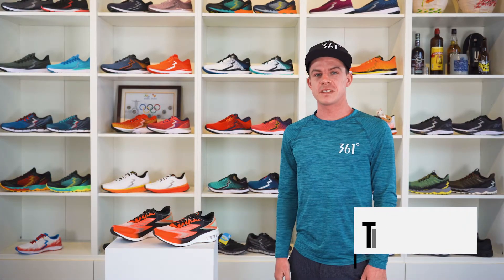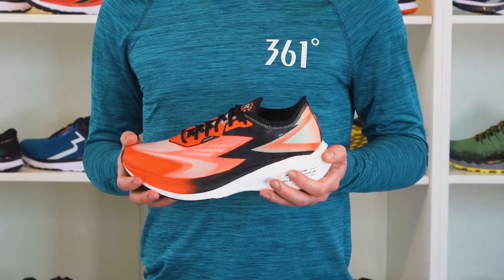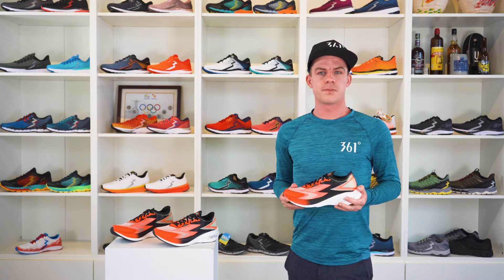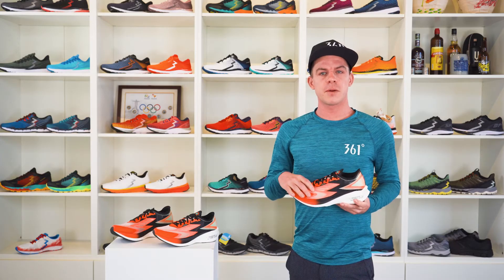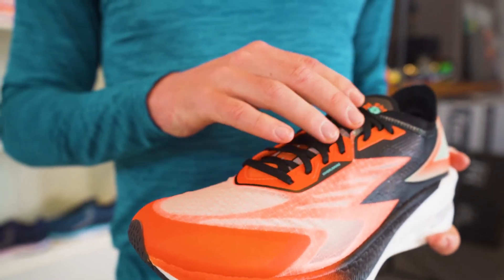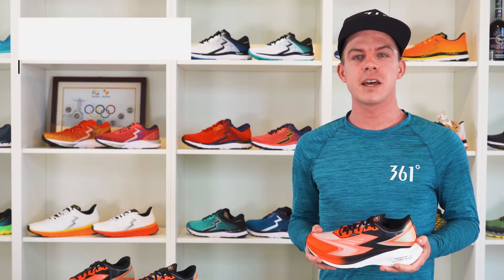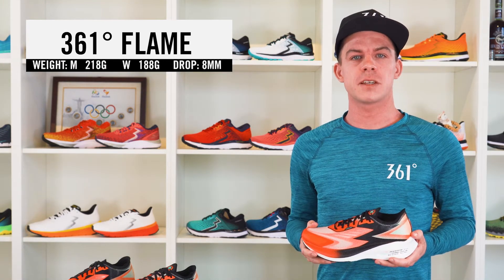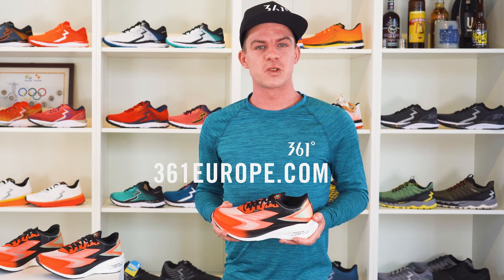361° Flame | 361º Europe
Here’s our carbon plated racing shoes. This is the 361° Flame, a shoe for people who want to go fast, really fast!

Put on the Flame and smash your PB`s!